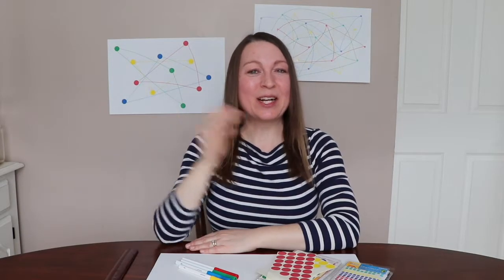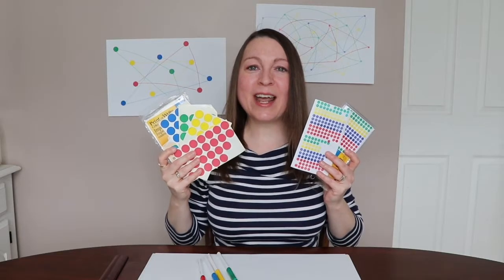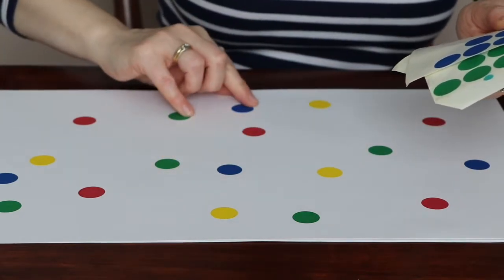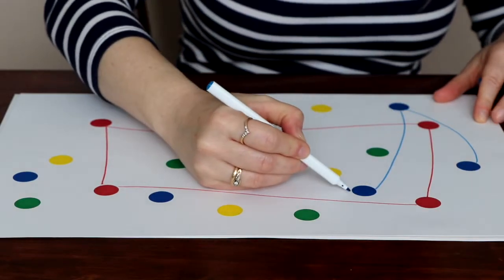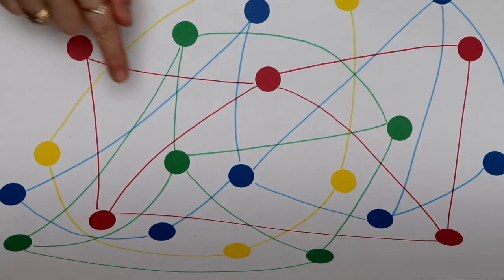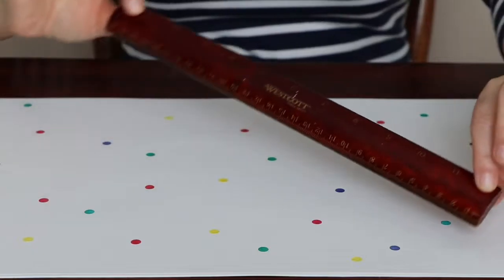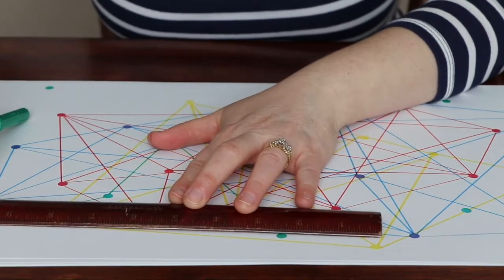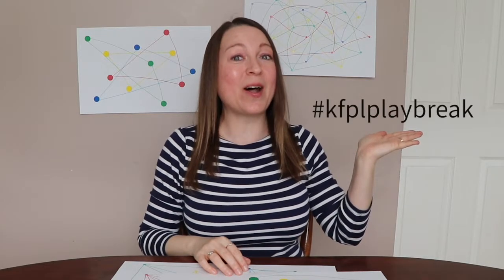Play Break #25 - Connect the Dots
Encourage children to work on fine motor development, pre-writing skills, and tool manipulation through this colourful connect the dots activity with Meredith. An easy to replicate project for a dull day, or as a quiet downtime activity, with two creative versions to suit younger, and older children.

What is Play Break?

A library program developed with a strong focus on the play aspect of the Every Child Ready to Read curriculum, in conjunction with developing physical literacy. As described by the ECRR guidelines “Play helps children think symbolically, so they understand that spoken and written words can stand for real objects and experiences. Play also helps children express themselves and put thoughts into words.”

What is Physical Literacy?

As defined by Physical and Health Education Canada: “Individuals who are physically literate move with competence and confidence in a wide variety of physical activities in multiple environments that benefit the healthy development of the whole person.” Examples of physical literacy for young children: Confidence in catching and throwing, moving the body to rhythm, line up skills, circle skills, and balancing, as used in larger gross motor movements, additionally building confidence in finer motor movements such as holding a crayon, fingerplays, cutting with scissors, and stacking and building.

Recommended Book:
Loose Parts: Inspiring Play In Young Children by Lisa Daly and Miriam Beloglovsky

Recipes For Play: Creative Activities For Small Hands And Big Imaginations by Rachel Sumner and Ruth Mitchener